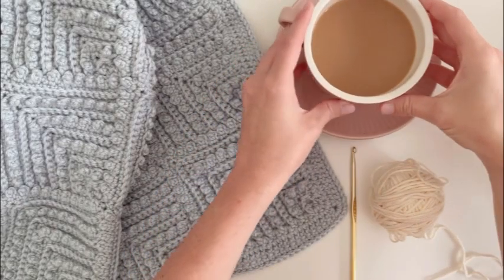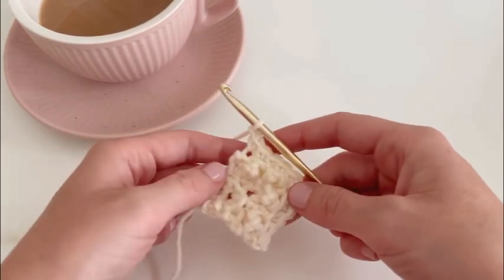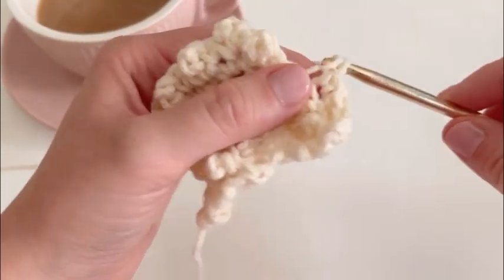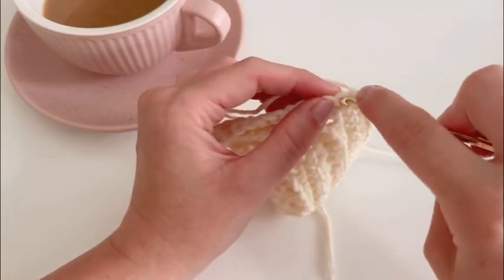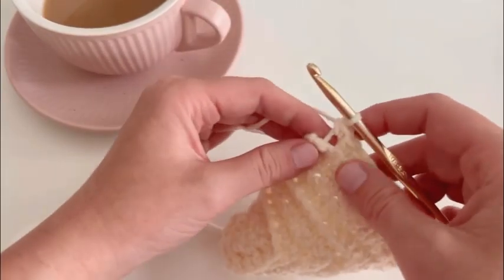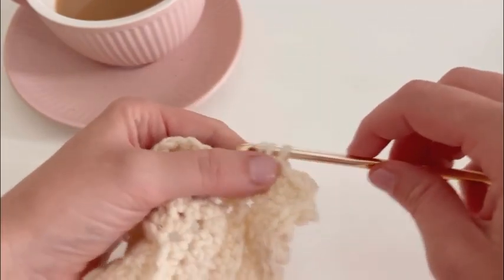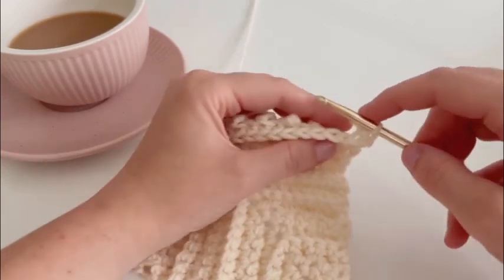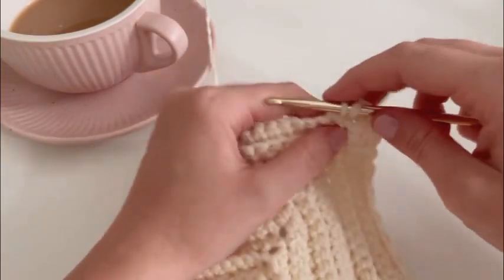Step-by-Step Crochet Baby Blanket Motif Pattern Tutorial | Boho Baby Blanket by Modern Made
Boho Baby Blanket Crochet Motif Tutorial

Learn to crochet this boho motif row by row. This motif pattern also covers the single crochet back loop only and the picot stitch.

Row 1 & Single Crochet Back Loop Only : 0:19
Row 2: 1:00
Row 3: 2:00
Row 4 & Picots: 2:52
Row 5: 5:17
Row 6: 7:00
Row 7: 8:16
Row 8: 9:43
Row 9: 12:55
Row 10: 14:56
Row 11: 16:50
Row 12: 18:52
Row 13: 23:05
Row 14: 25:27
Row 15: 28:07
Row 16: 31:07
Row 17: 36:20
Row 18: 39:00
Row 19: 41:56
Row 20: 44:58

Boho Baby Blanket Crochet Pattern Listing